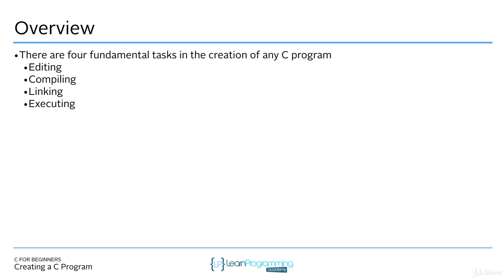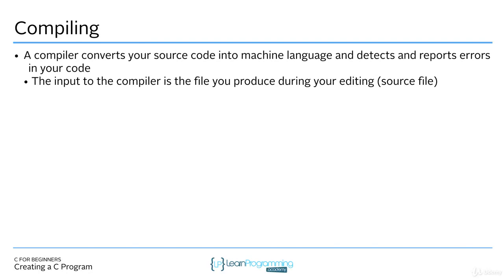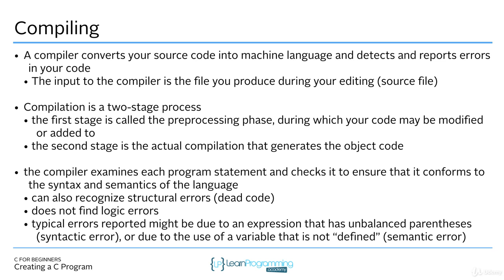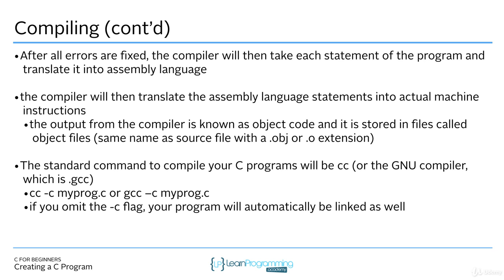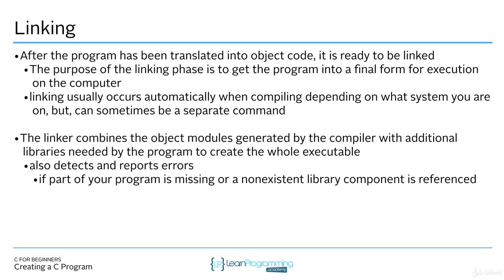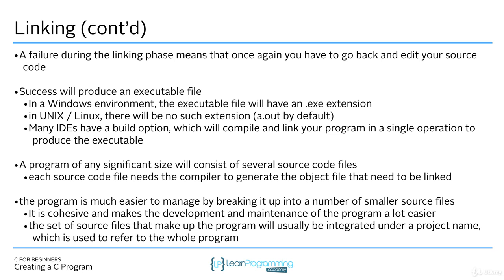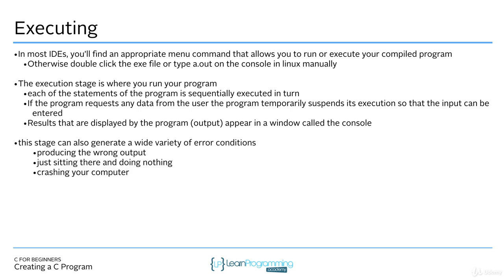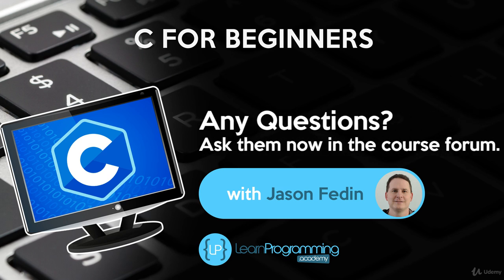6 Creating a C Program